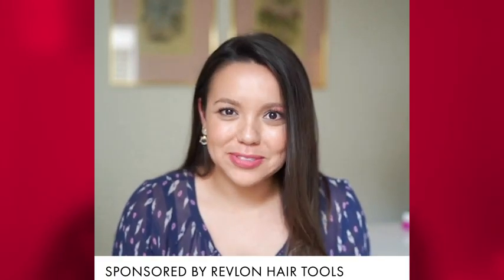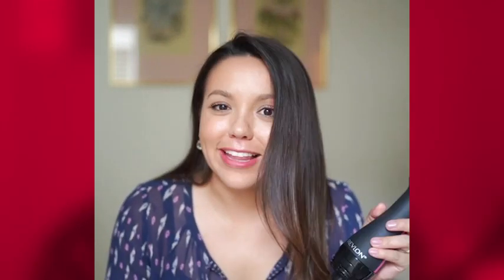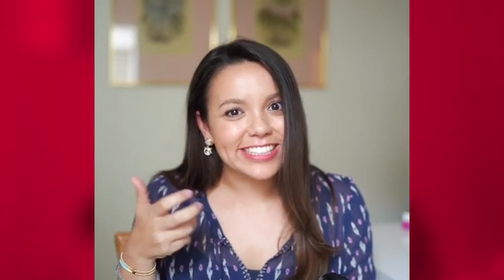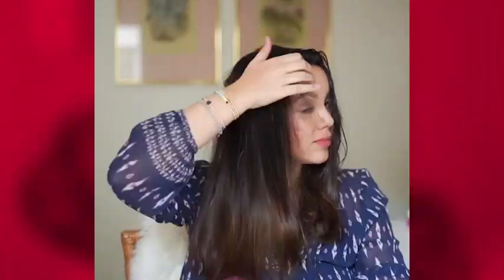Amazon revlon hair dryer brush|Volumizer Hot Air brush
Amazon com||REVLON One Step Hair Dryer||Volumizer Hot Air Brush, Black, Packaging May Vary Beauty||

Hair Type All
Color Black Volumizer
Brand REVLON
Material Nylon

Style, Dry & Volumize Your Hair in One Step, Max Drying Power with 30% Less Frizz and helps reduce hair damage
Unique Non-Detachable Oval Brush Design for Smoothing the Hair, while the round edges create volume. Designed with Nylon Pin & Tufted Bristles for detangling, improved volume, and control
3 Heat/Speed Settings with Cool option for styling flexibility
Safety First: The Revlon One Step Hair Dryer and Volumizer meets U.S. safety requirements and features the ETL Certification, unit is designed for 120 Volt USA outlets only. DO NOT use a voltage converter or adapter as it will damage the unit
1100 Watts of Power - Note that wattage of this appliance may vary depending on the location of use
Volumizer Care: Clean air inlet regularly, remove hair from the brush after every use and do not wrap cord around the unit. To keep bristles in best condition let unit cool before storing.